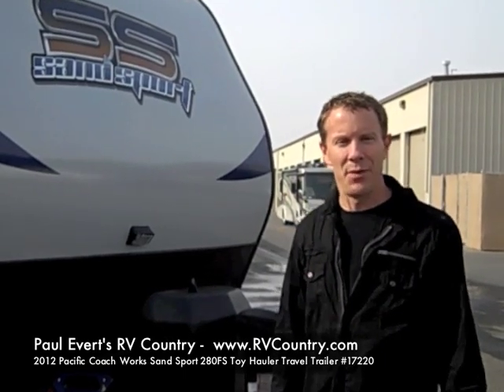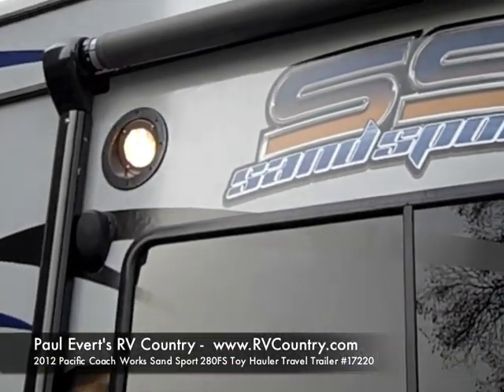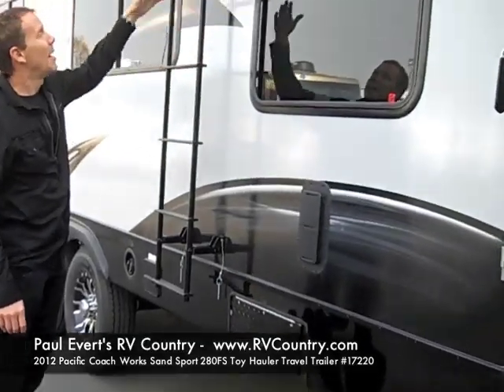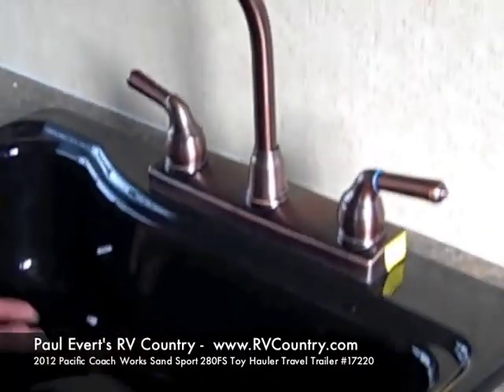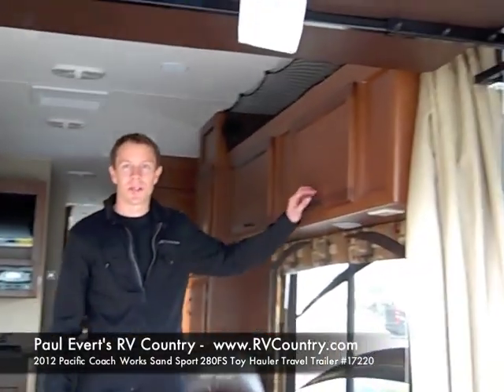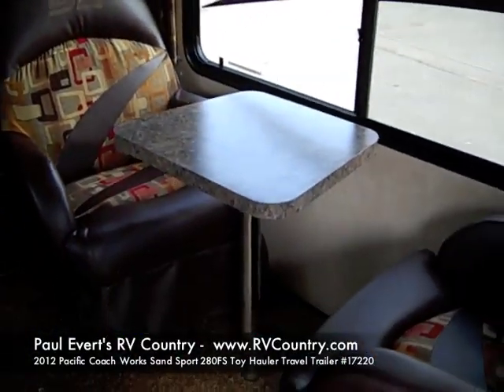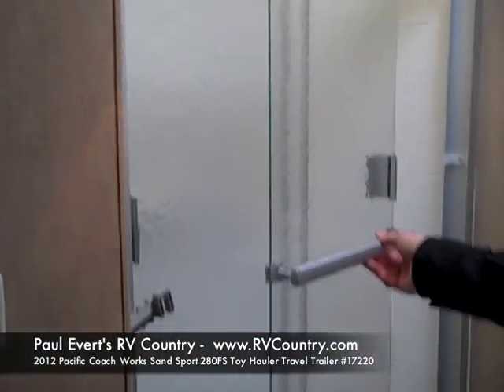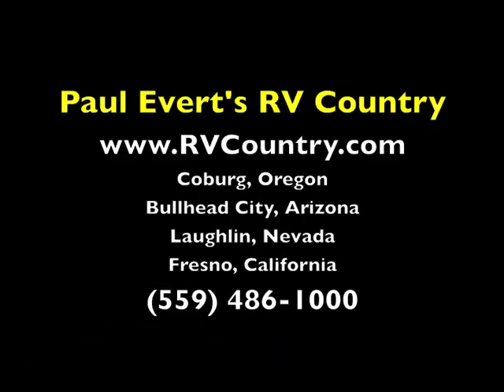2012 Sandsport toy hauler features & benefits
for more detailed information & pictures on the all new 2012 Sand Sport Toy Hauler Travel Trailer.